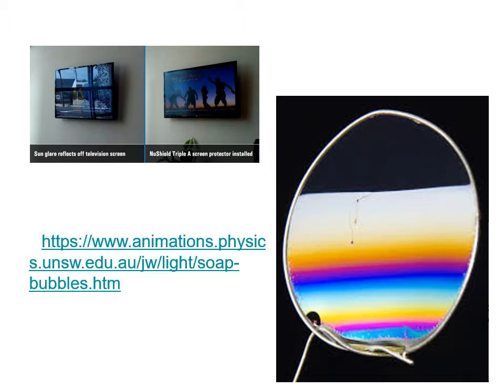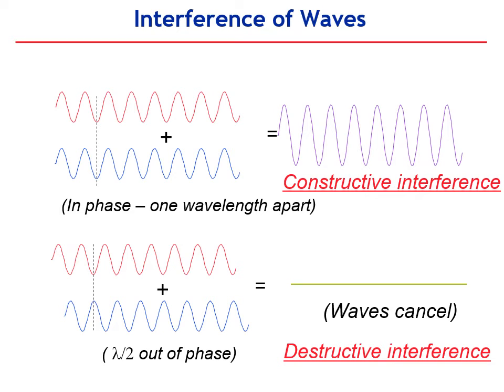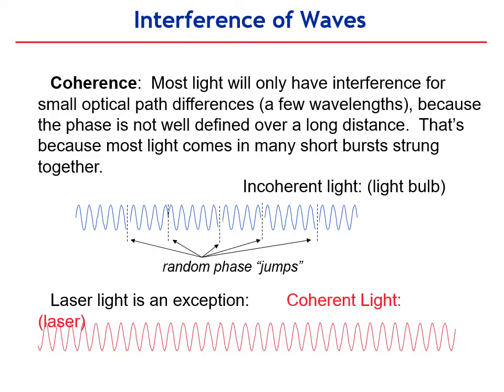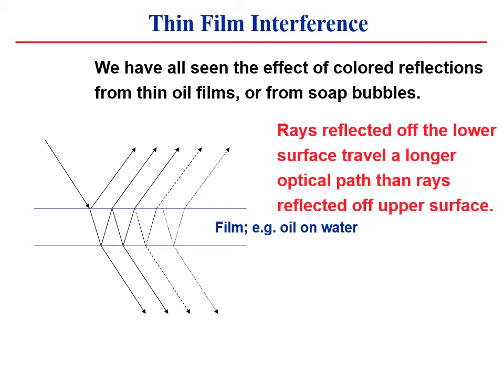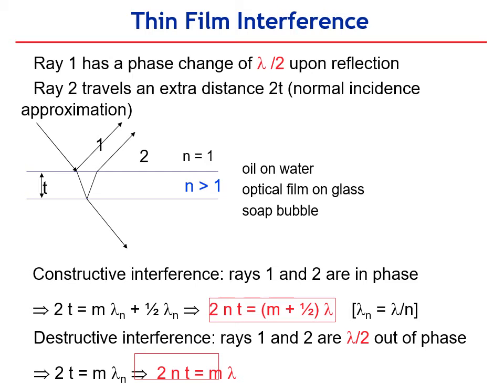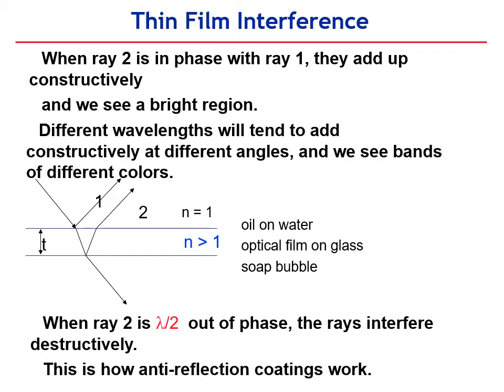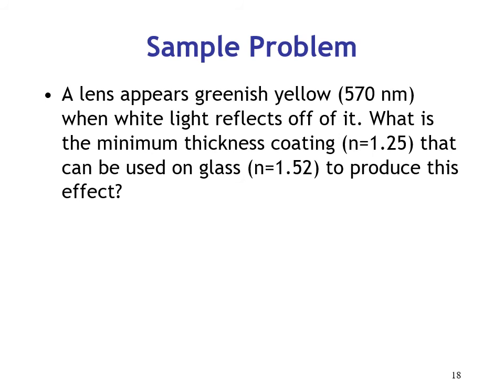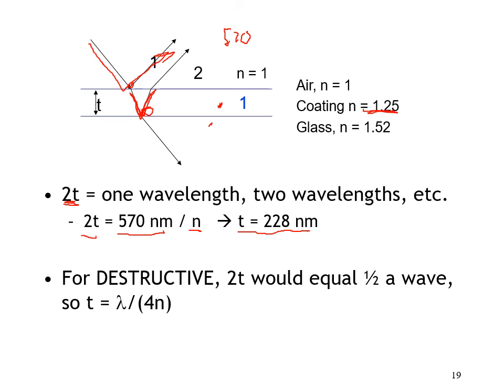ThinFilmInterference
A brief (?) introduction to thin film interference for AP Physics 2. Please follow up by trying the practice problems in chapter 24.